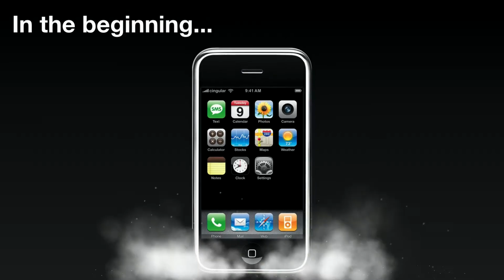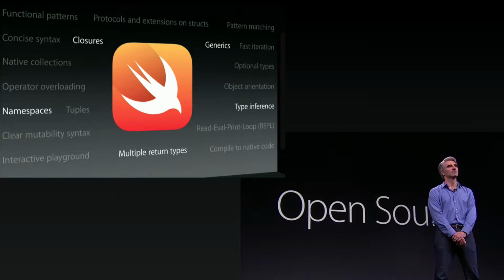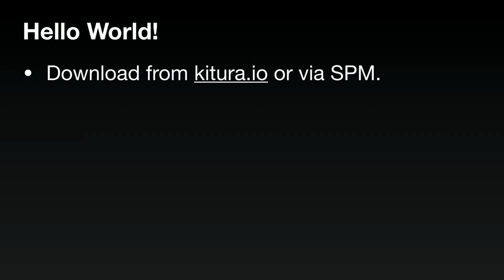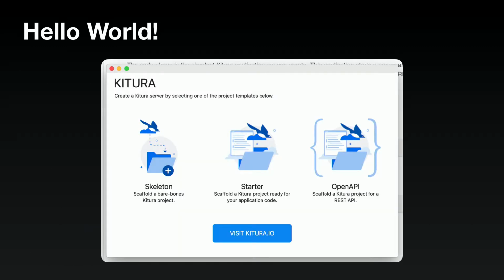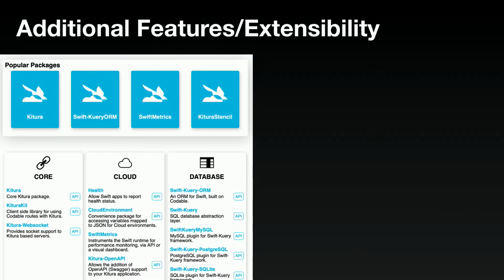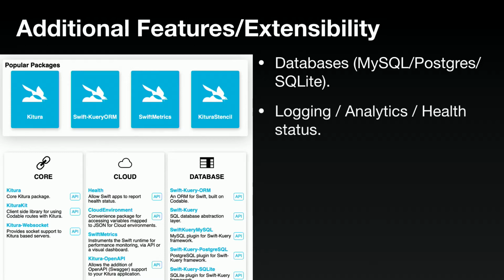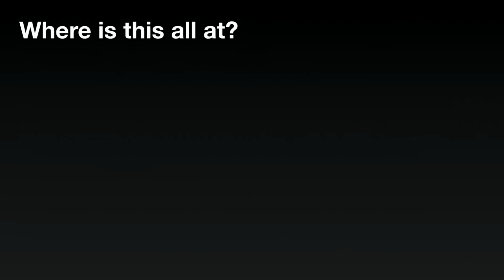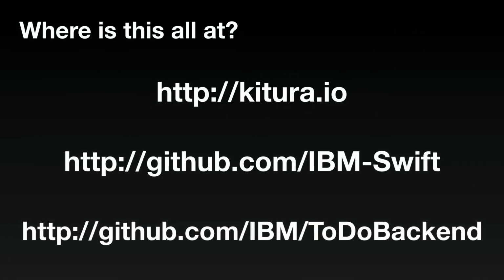Server-side Swift with Kitura (/dev/world/2019)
Presenter: Tim Oliver, Mercari

Swift on the server represents an exciting new opportunity for Apple platforms developers. It is slowly becoming possible to have an iOS app written in Swift sharing the exact logic code with its backend on the server.

One of the companies spearheading this opportunity is IBM with their server-side project called Kitura. This talk introduces Kitura and how it may be used to write server-side Swift applications. It includes a discussion on how to get started, how to get involved with contributing to its development as well as how to deploy it to a backend capable of scaling.